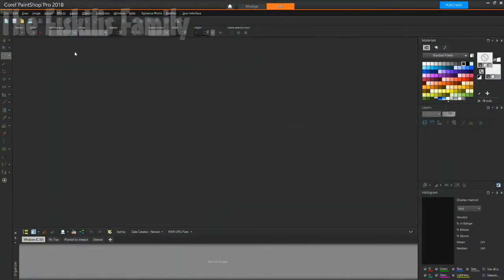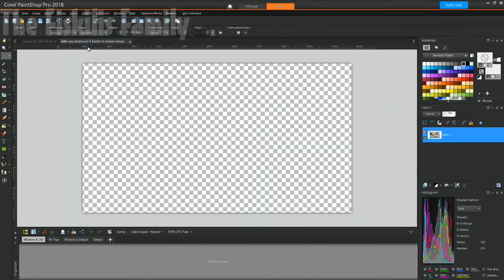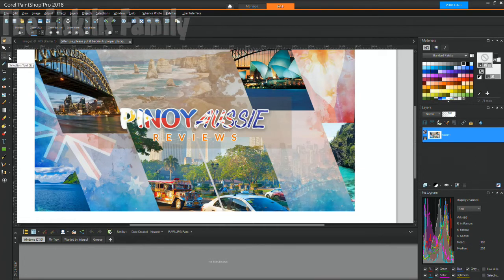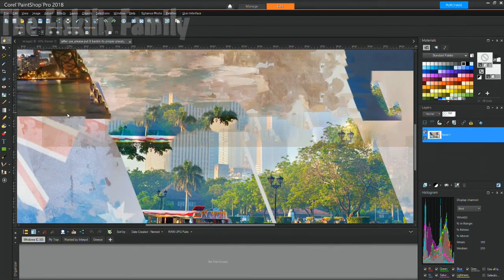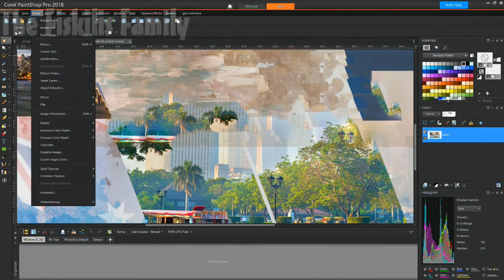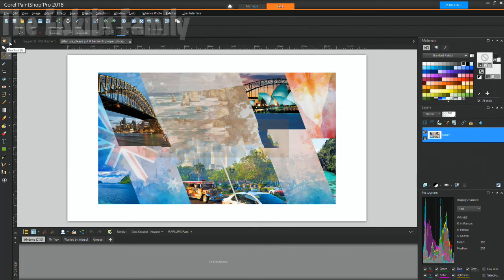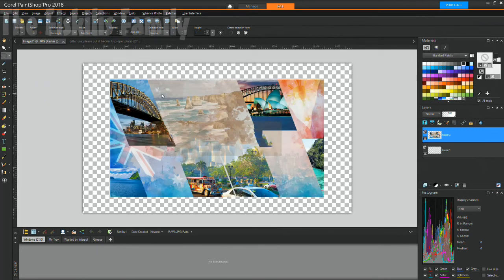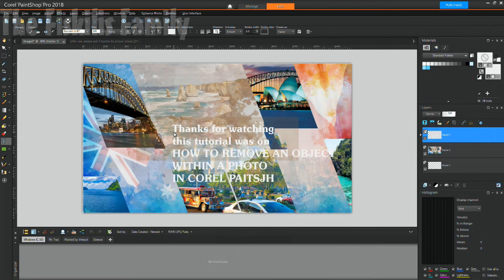How to remove texts or Objects in Paint Shop Pro 2018 (Vlog 5)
We are a married couple living in Australia, with our 3 precious kids Lorna and our twins Zach and Zoey. Our main focus is having fun, enjoying life and to inspire others to have fun and enjoy life as it is.

Together we will share parts of our lives and our Travel’s through Australia and abroad (eg; the Philippines, Greece etc.), discuss important topics, such as families, relationships, culture etc. We will also review many things such as, technologies, accommodations, travel destinations, Food and Culture or anything else you may want to hear our thoughts about.